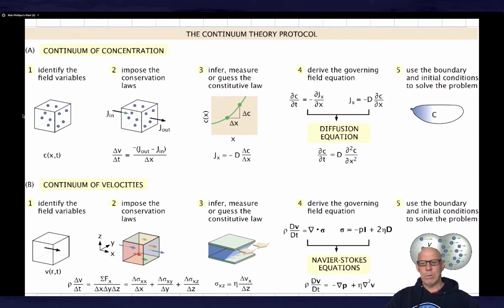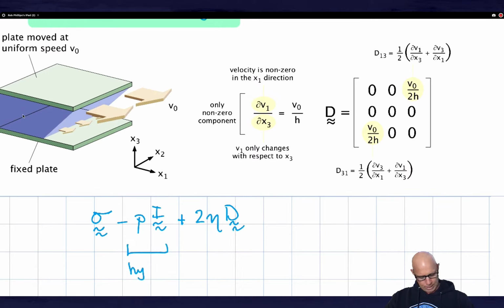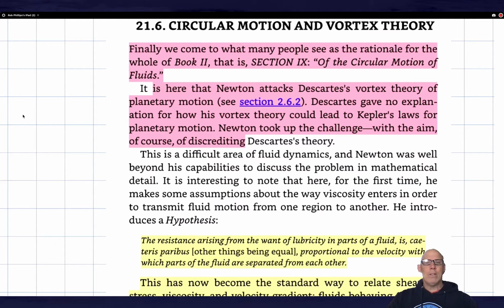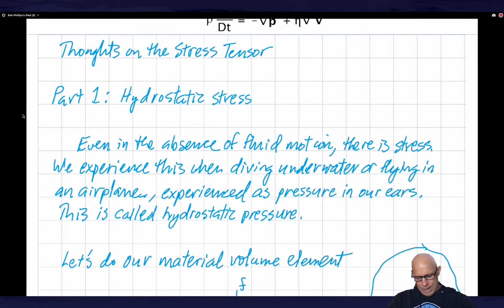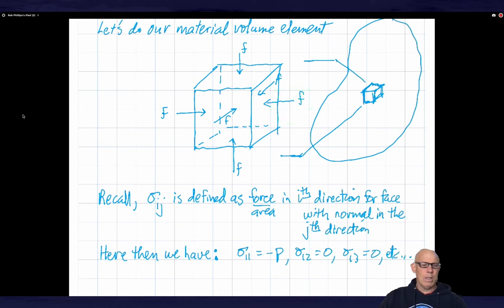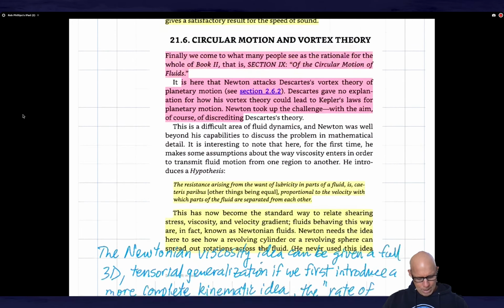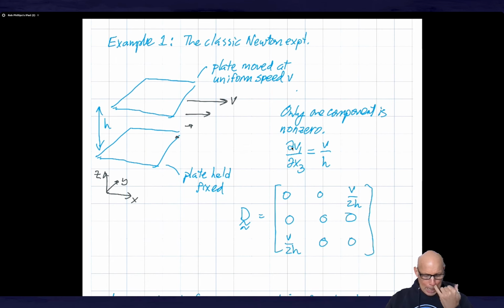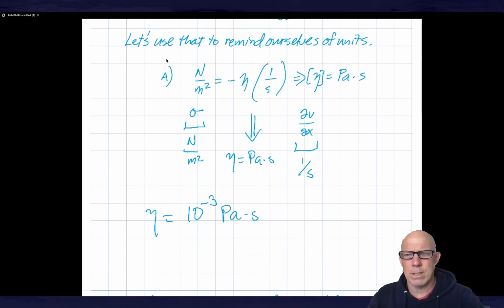Stress in fluids